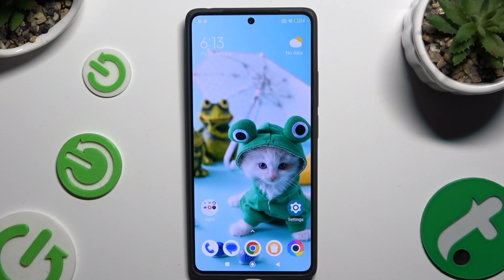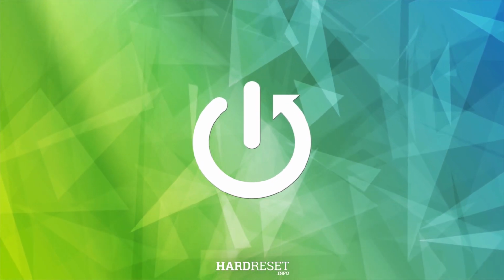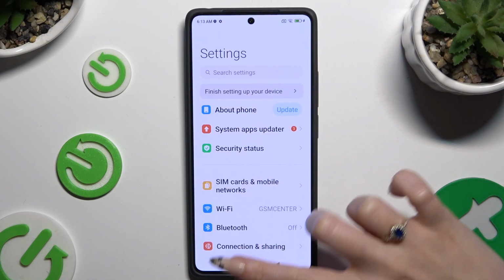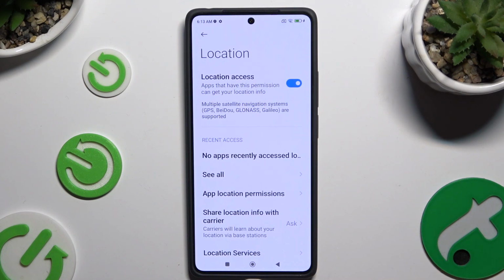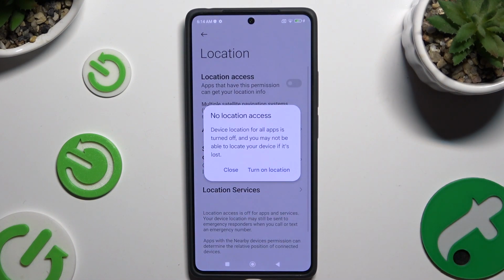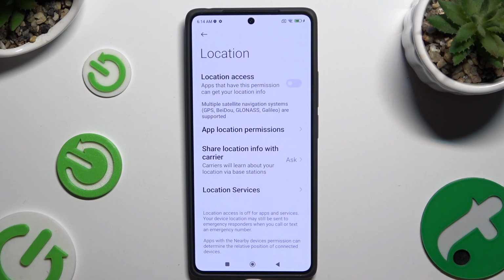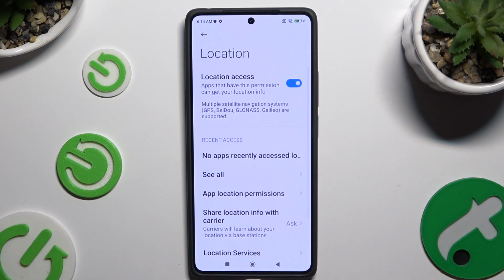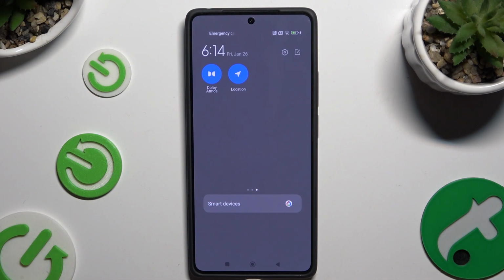How to Turn On/Off Location on POCO M6 Pro – Location Settings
Find out more info about POCO M6 Pro 5G:
To block access for the apps on your smartphone to save your location history, or vice-versa activate the smooth GPS navigation on your POCO M6 Pro, and learn how to manage location services with our simple help! Watch this video, which covers hiding and controlling location mode in detail, to control when and how your smartphone broadcasts its position.

How to hide POCO M6 Pro Location? How to activate POCO M6 Pro Location Mode? How to turn on Geolocation on POCO M6 Pro? How to disable Location on POCO M6 Pro? How to activate GPS on POCO M6 Pro? How to get access to Maps on POCO M6 Pro?